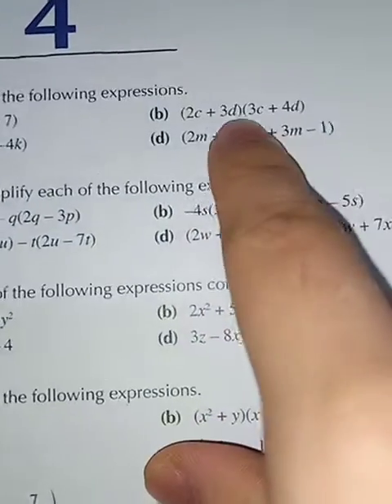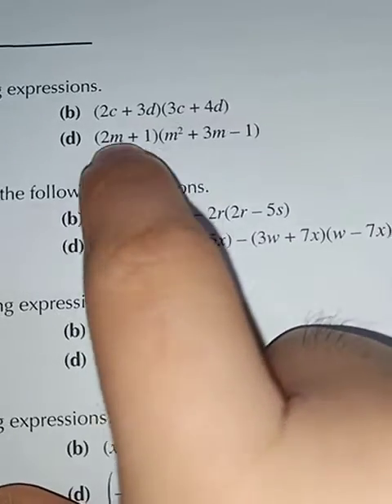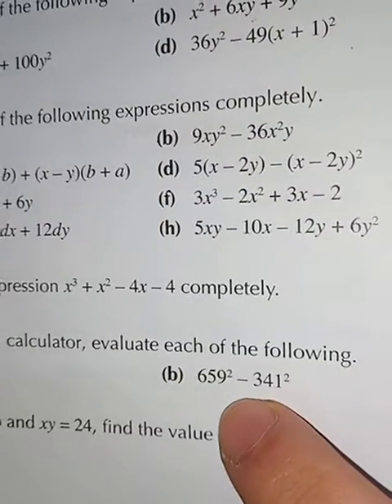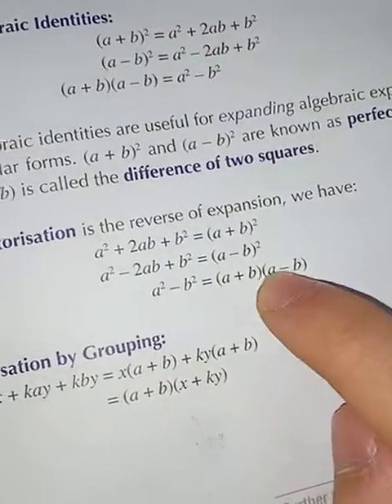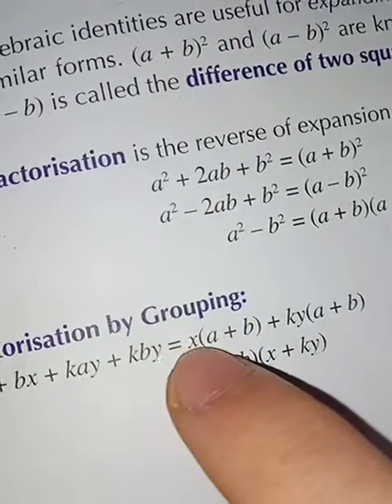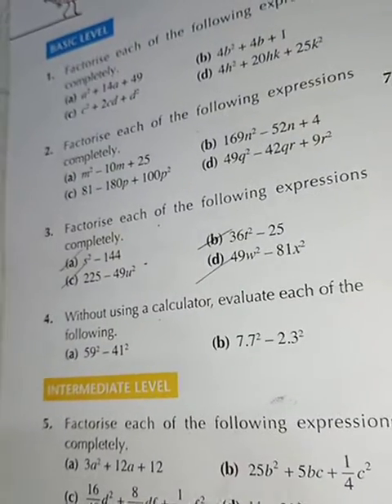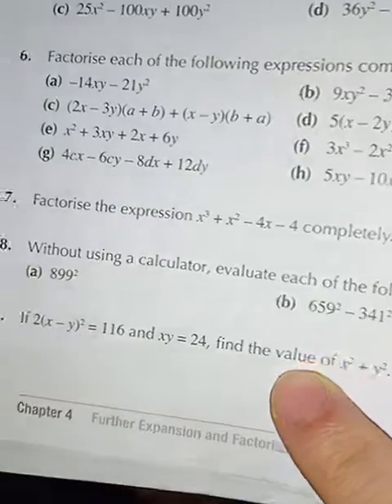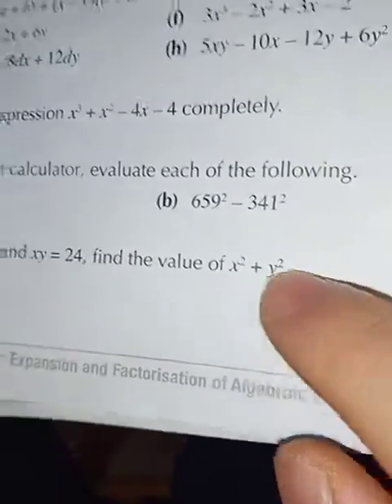Review Exercise 4